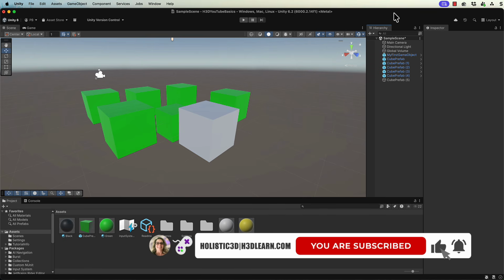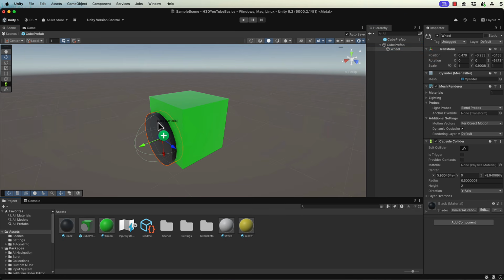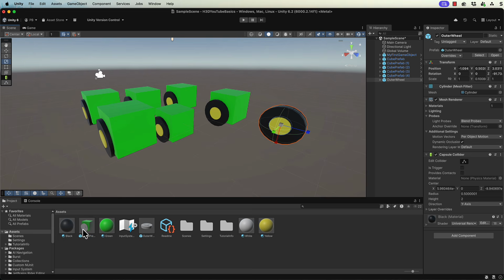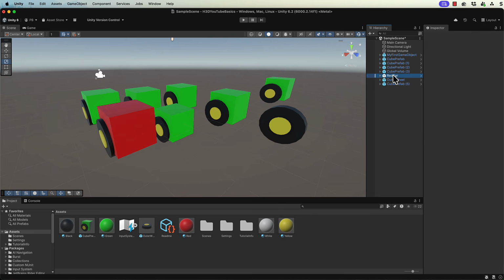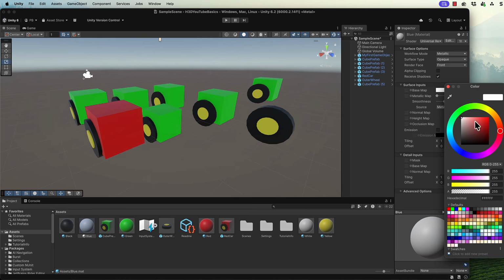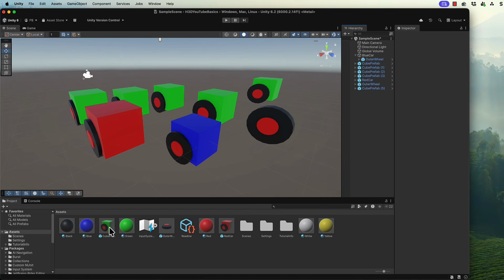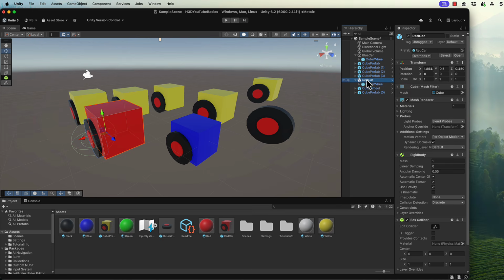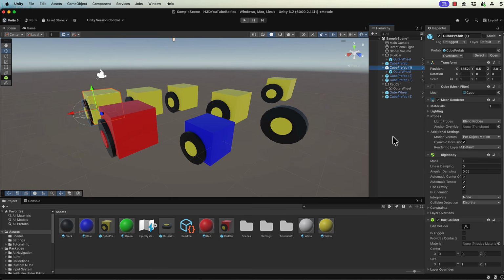14 Unpacking Prefabs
In this video we extend the idea of the game object functionality afforded by prefabs and explore the different ways to unwrap and work with them.